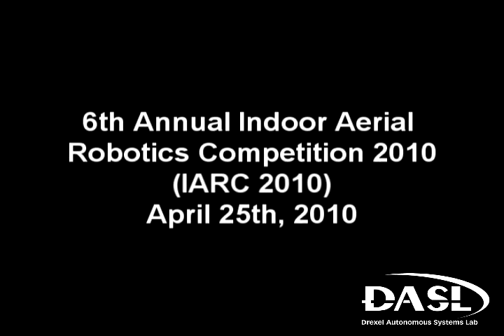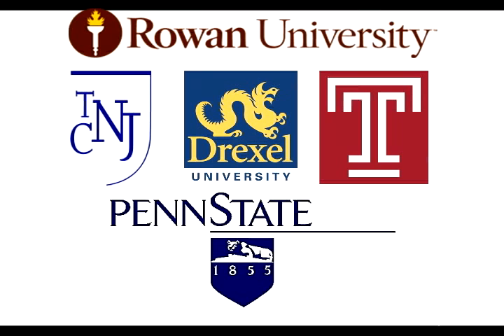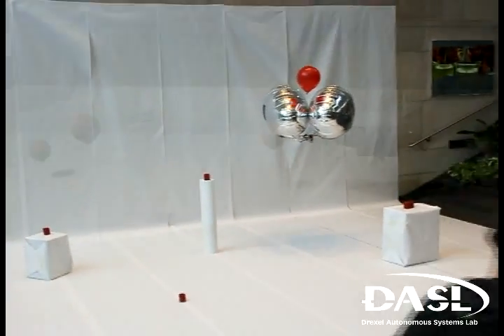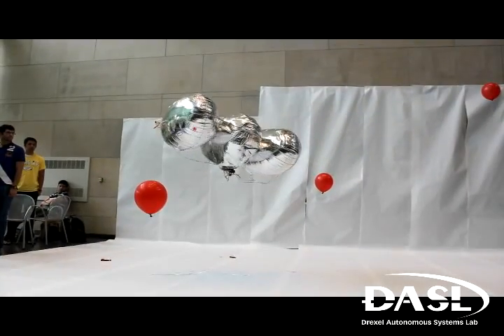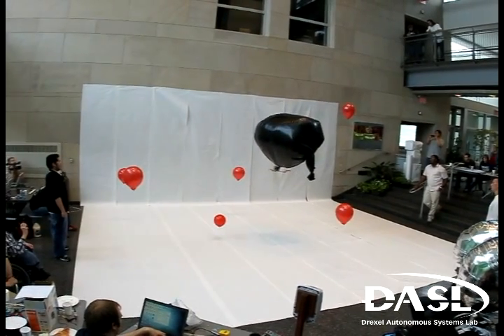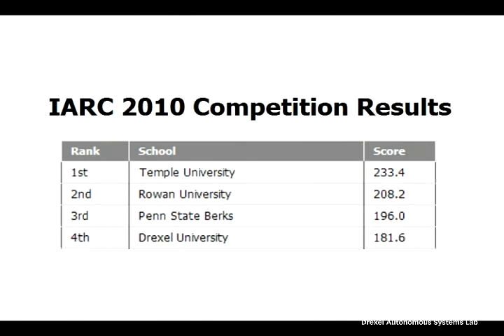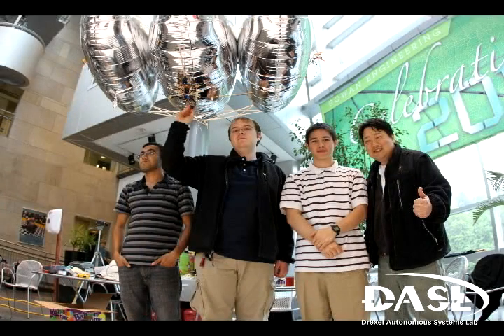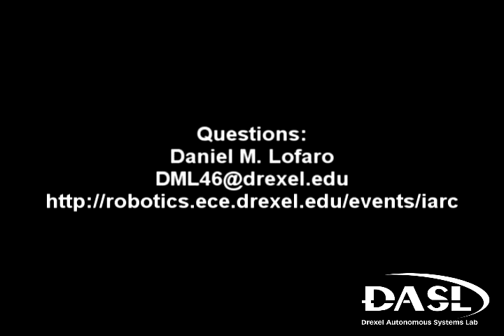6th Annual Indoor Aerial Robotics Competition (IARC 2010)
This year's annual Indoor Aerial Robotics Competition (IARC) sponsored by the Drexel Autonomous Systems Lab (DASL), hosted by Rowan University, focused on unmanned equipment pickup/drop off and target tracking as it has to do with UAVs (Unmanned Aerial Vehicles). The competition will consist of the three parts listed in the rules located on the IARC home Note: This competition is similar to IARC 2009 with the main difference being the requirement to only use autonomous control for the vehicles.